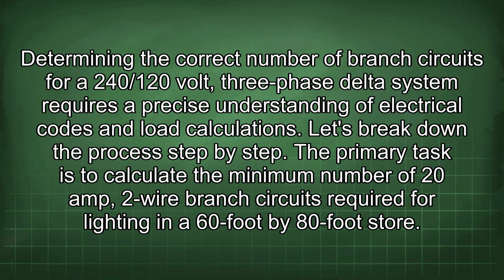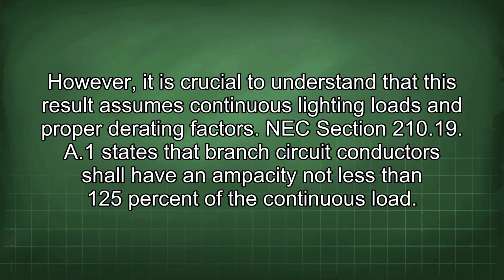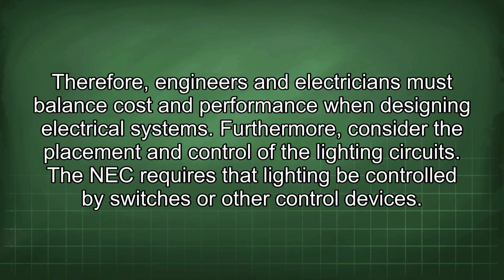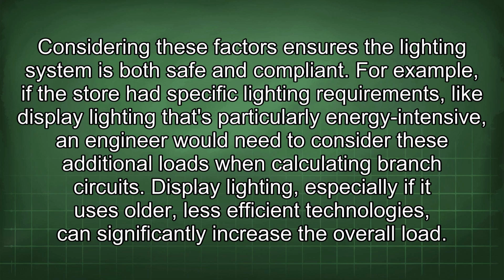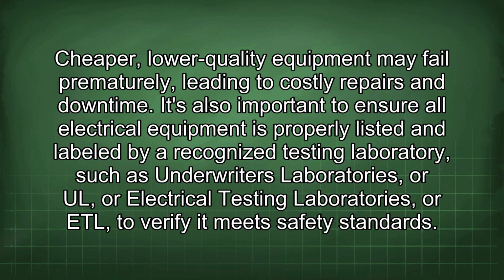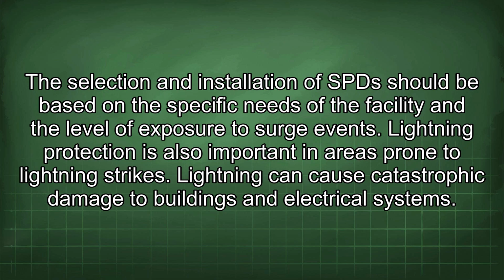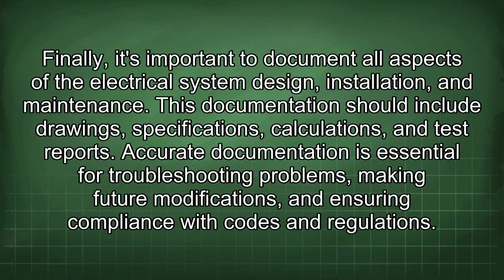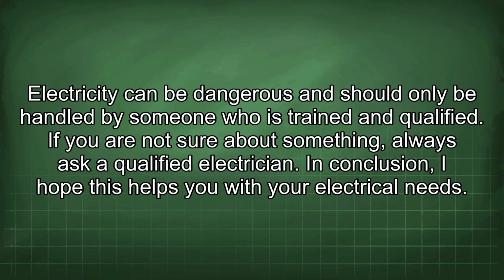Calculating Branch Circuits for a 240/120 Delta System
Learn how to calculate the minimum number of 20 amp branch circuits required for lighting in a 60' x 80' store supplied by a 240/120 volt, 3 phase delta system. We will explore the correct application of NEC table 220.12 and demonstrate why the 1.732 multiplier is not applicable in this scenario. This video provides a step-by-step walkthrough to ensure accurate electrical calculations.